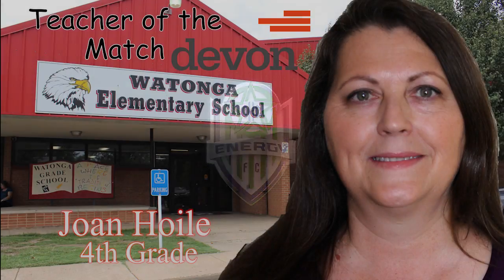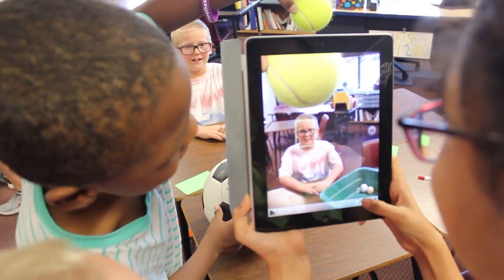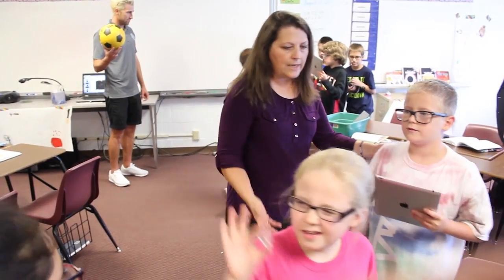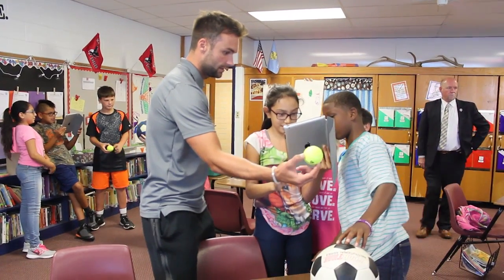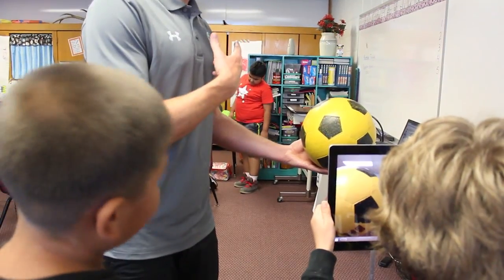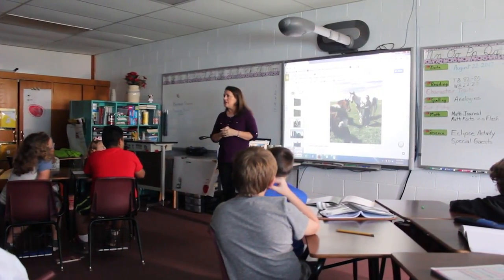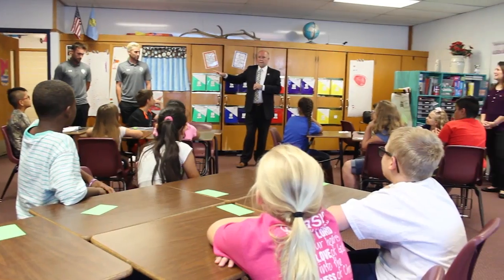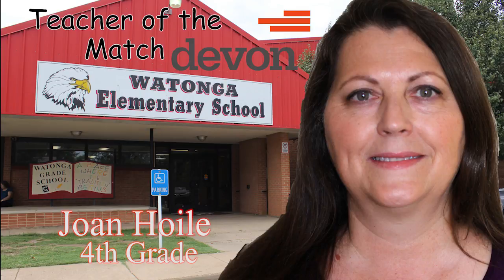Devon Teacher of the Match- Joan Hoile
The OKC Energy FC is proud to present the Devon Energy STEM Teacher of the Match.. Joan Hoile is a STEM teacher at Watonga Elementary. Joan will be honored at halftime of the Sunday, Sept. 10th Match with Vancouver.